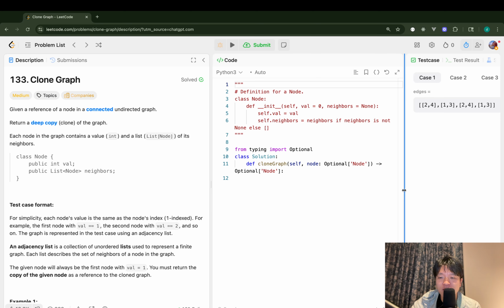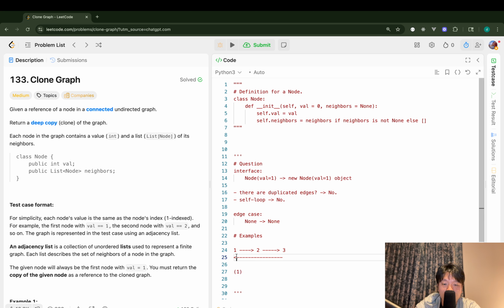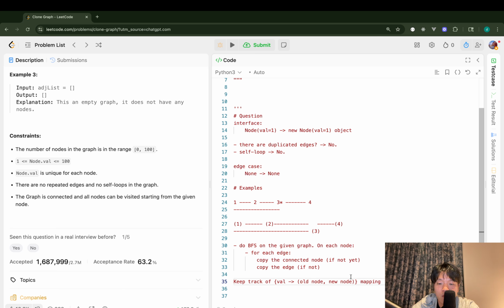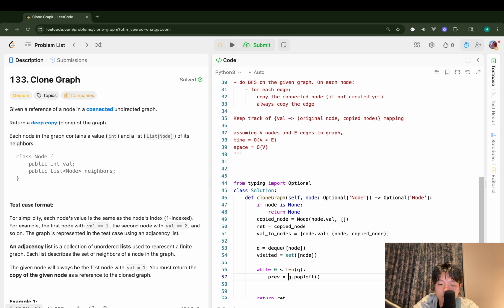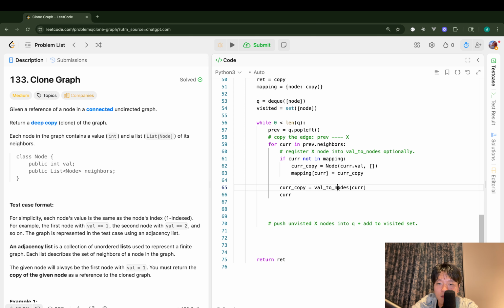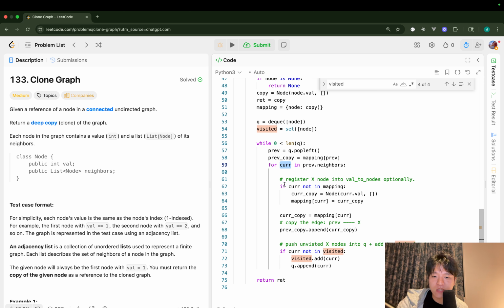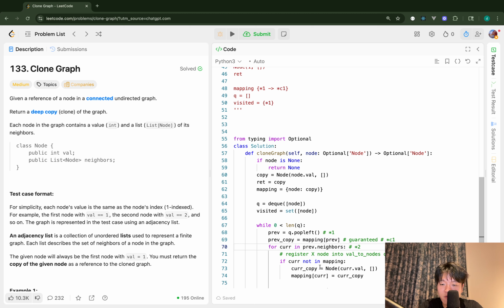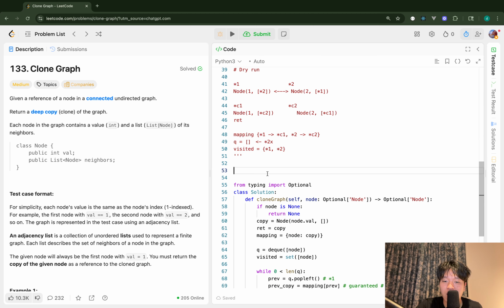Clone Graph (LeetCode)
# Improvements

I should have named the variables with (curr, neighbor) instead of (prev, curr).